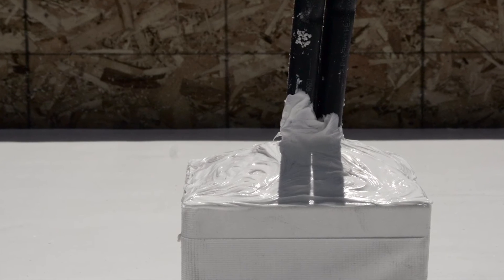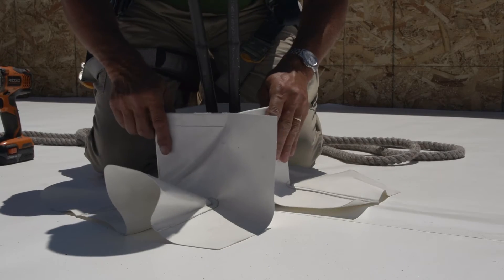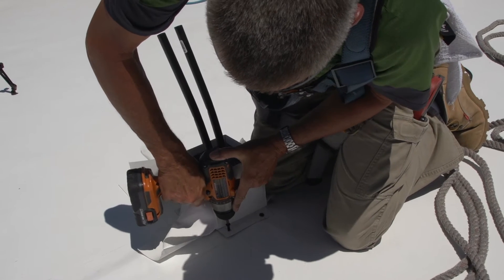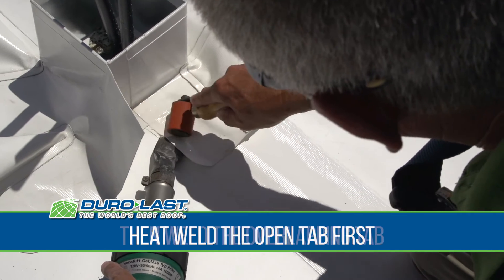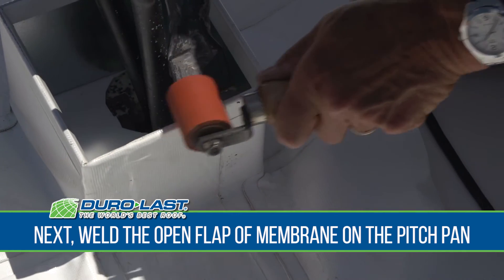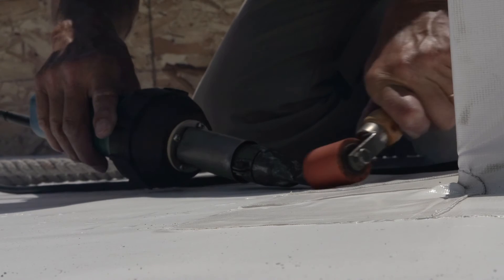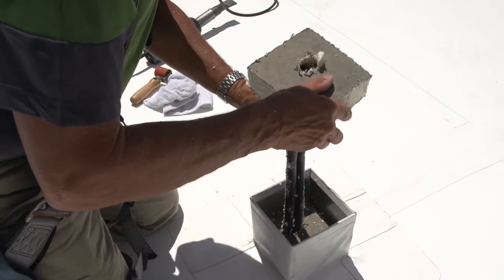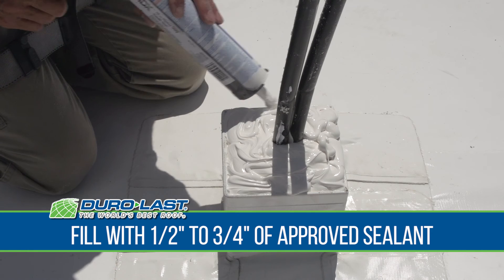Duro-Last Training - Vinyl Coated Pitch Pan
Step by step instruction to install a vinyl coated metal pitch pan.